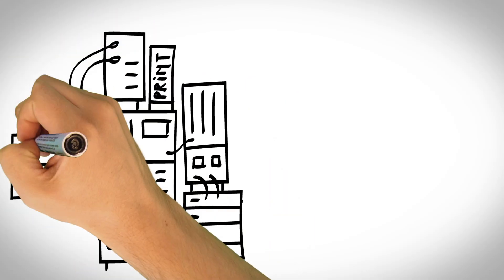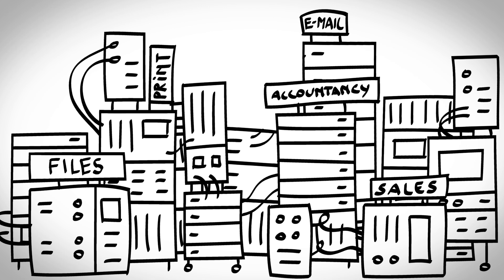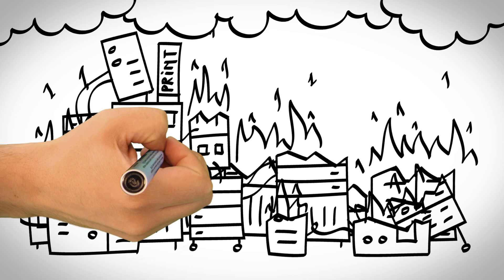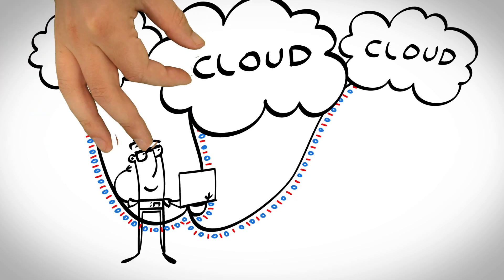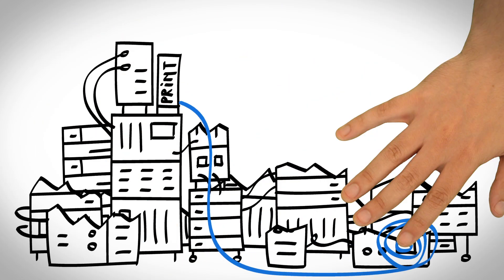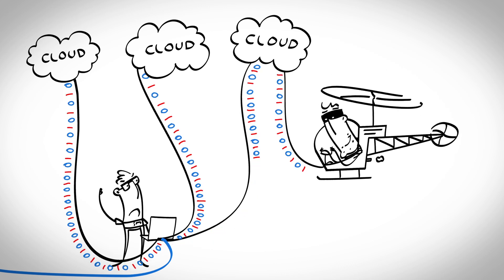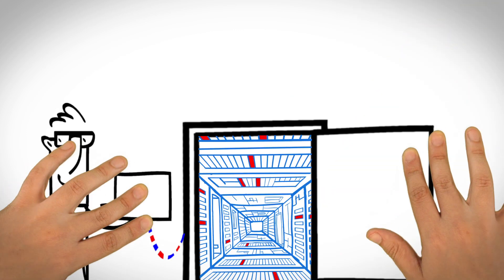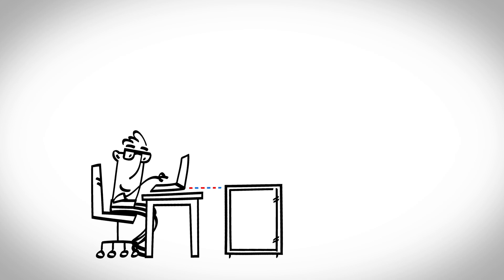CloudFounders.com - The most complete Private Cloud software ever!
CloudFounders developed CloudFrames, a revolutionary software platform that converts commodity x86 hardware into a multi-function, ultra-reliable and high performance private cloud. for more info.